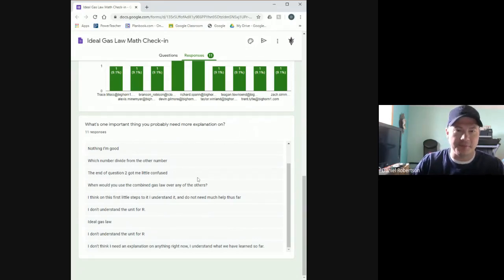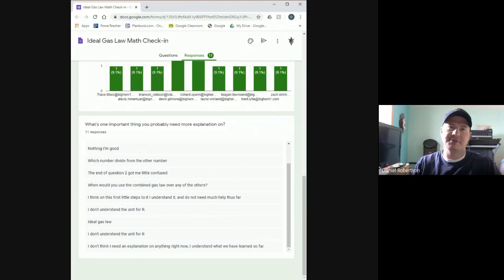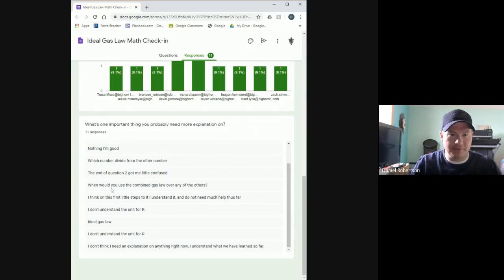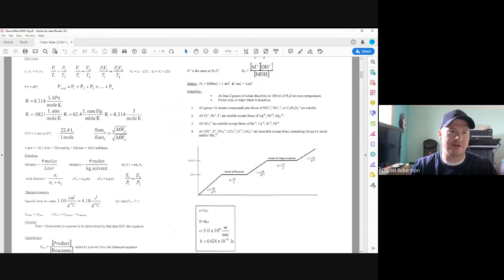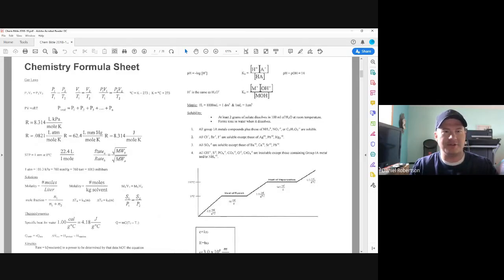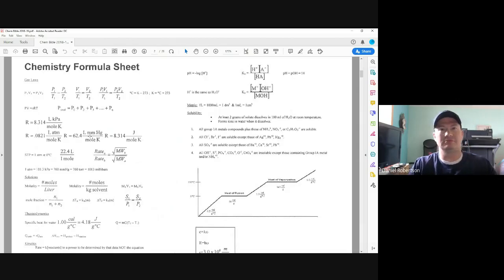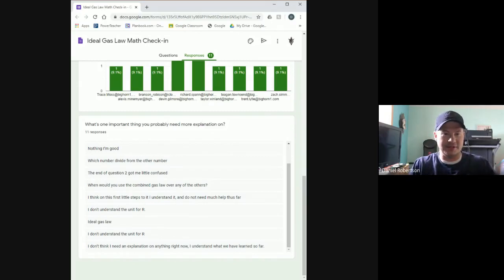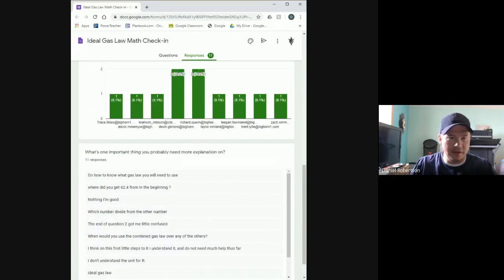Ideal Gas Law Town Hall 2020 04 29 at 06 44 GMT 7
Daniel Robertson Fields questions regarding the Gas Laws!